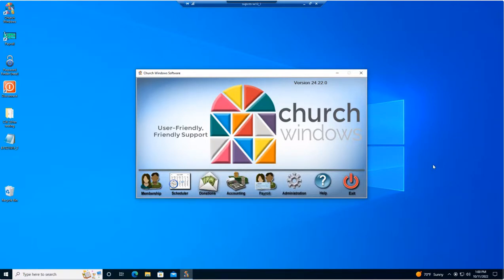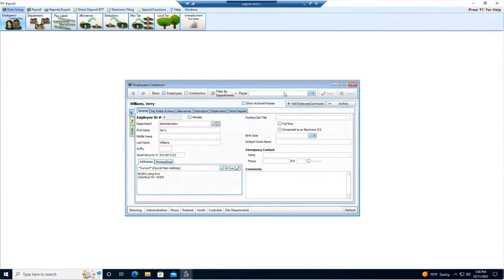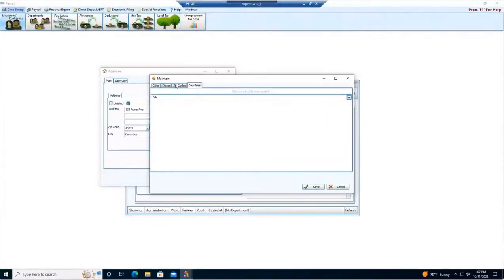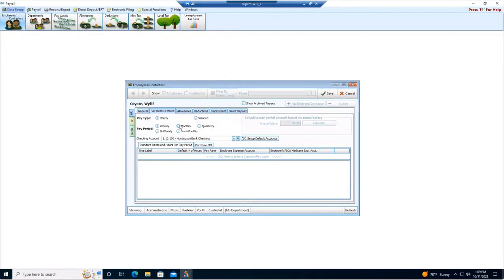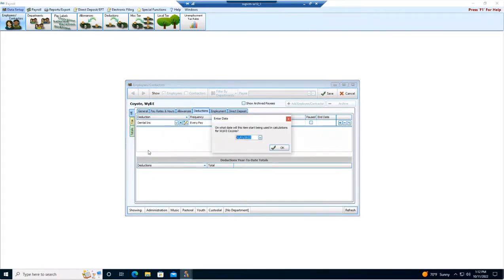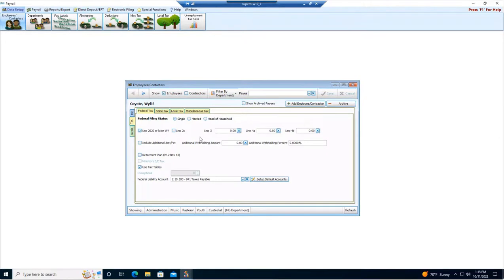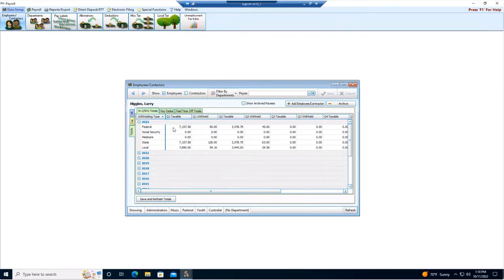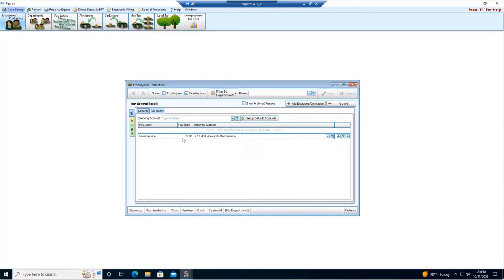Church Windows Payroll: Employee Setup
Learn the Process for Entering New Employees and Contractors.  Presented on 10/11/2022.